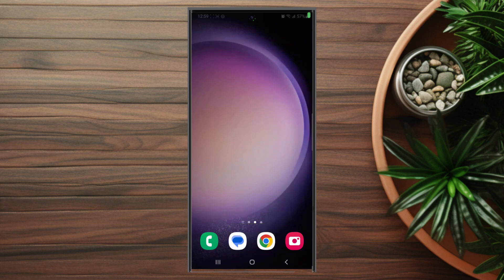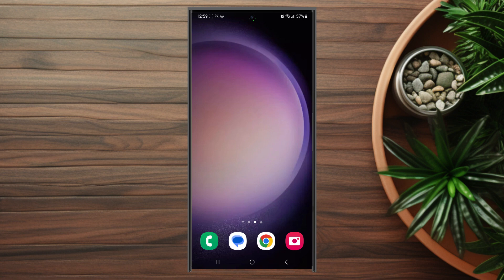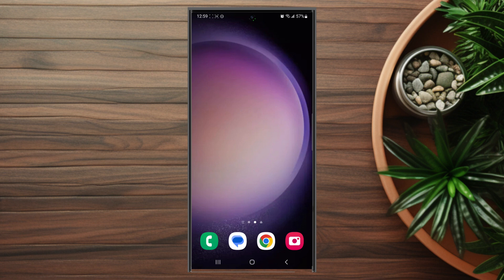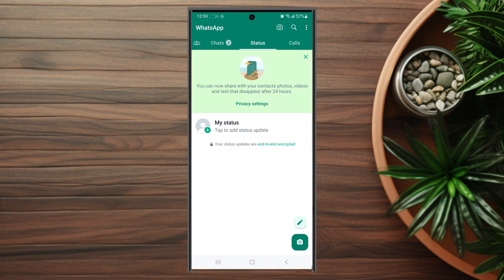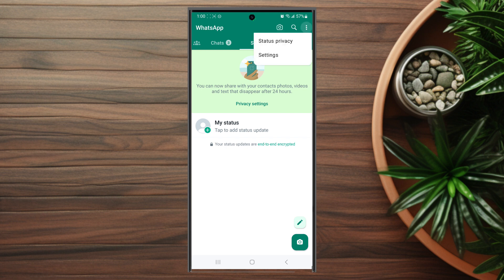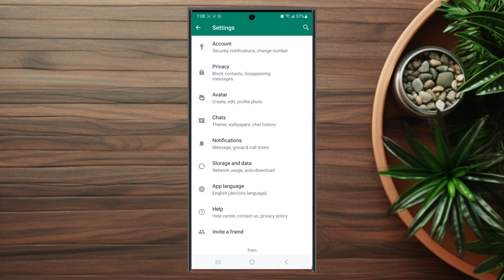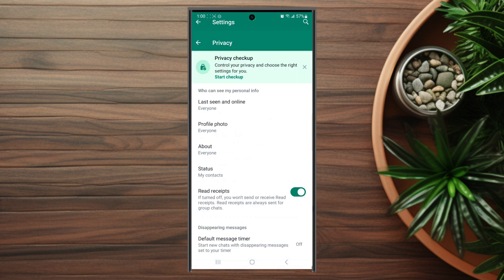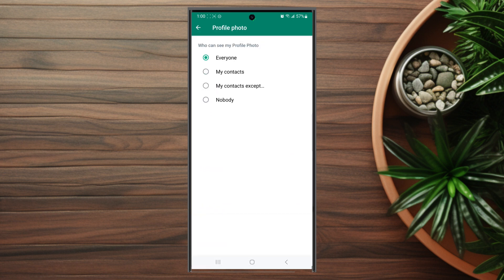Samsung S23 Ultra S23 S23+:How to Change Who Can See Profile Photo on WhatsApp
This video will go over How to Change Who Can See Profile Photo on WhatsApp for the Samsung S23 Ultra S23 S23+